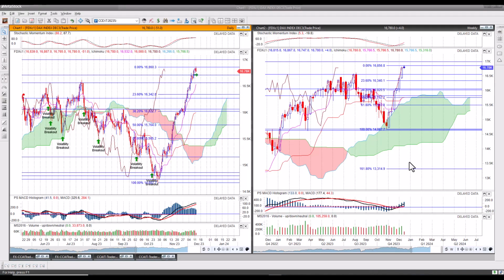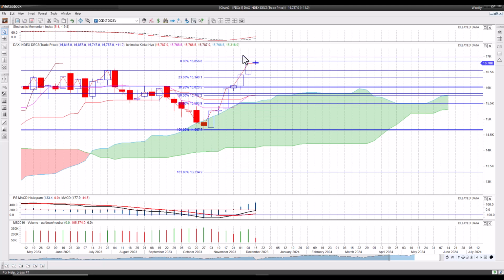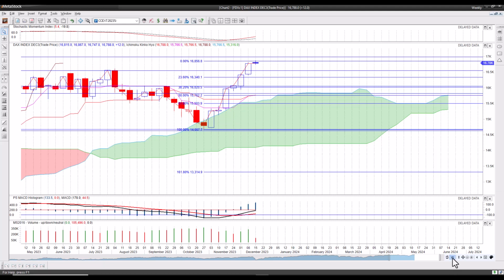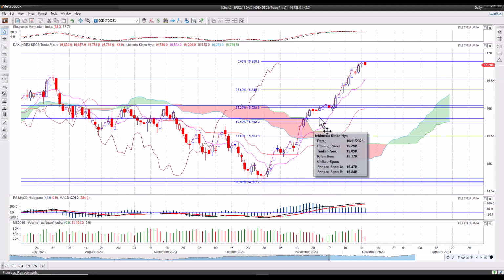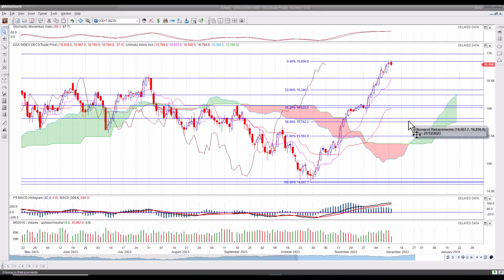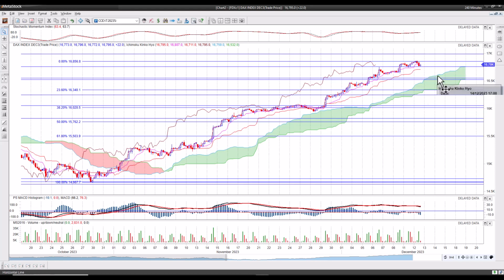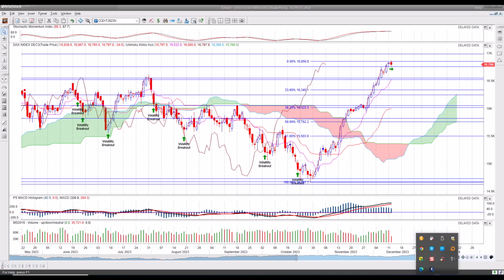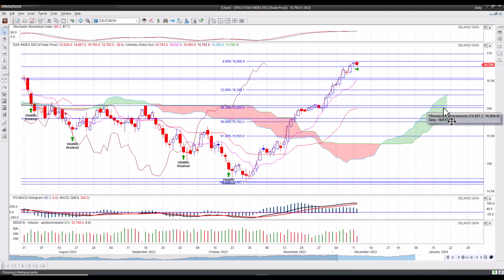Xetra Dax Index Futures: AI caught a strong rally. Looks extended consolidation risk remain!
Cloud Chart trading review after a 1600 and 1900 points profit rally generated by CCT and AI. Getting closer to 17000 target! Extended from top end cloud, beware consolidation risk!